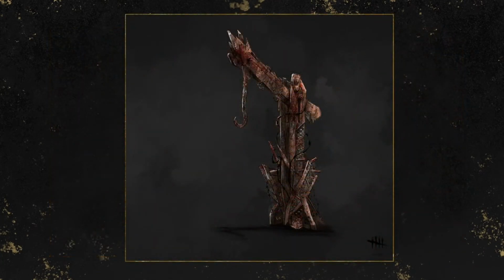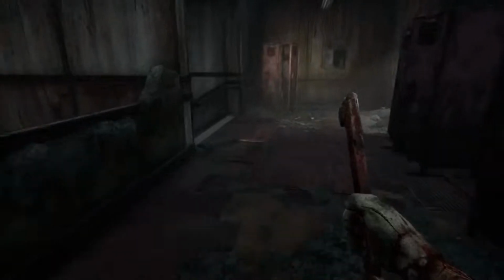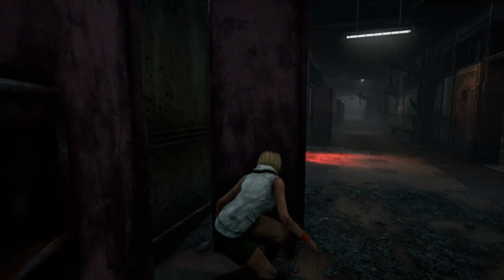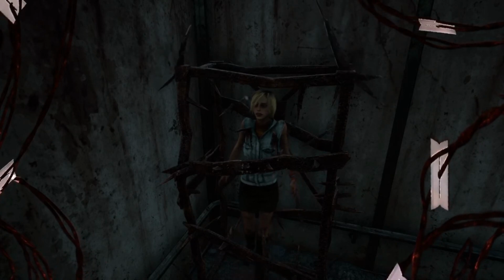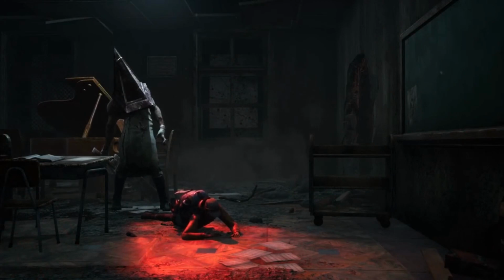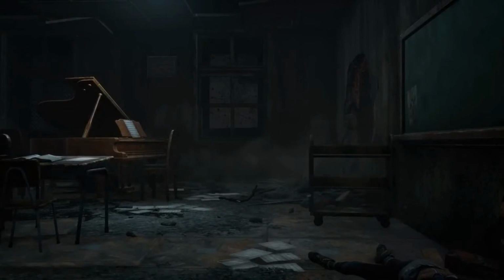NEW Silent Hill Chapter XVI Teaser AND PERKS! | Dead By Daylight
Check out Dead By Daylight's new chapter featuring character's from the popular horror game, Silent Hill!

Killer: The Executioner
Survivor: Cheryl Mason
Map: Midwich Elementary School

WHO'S HYPE?!?!